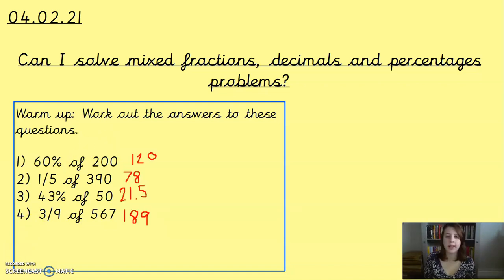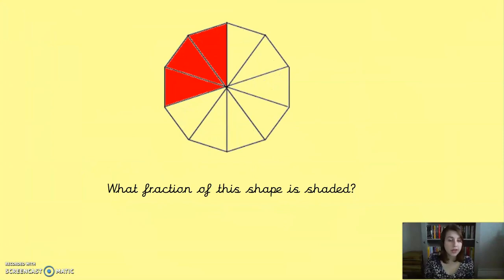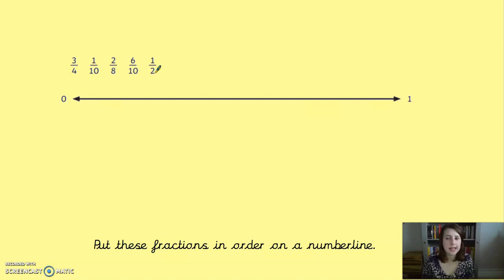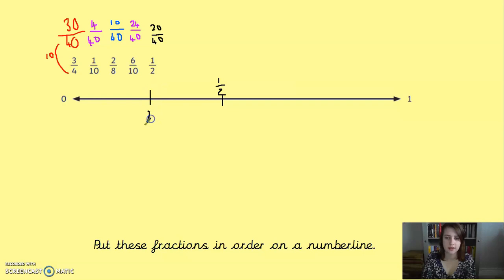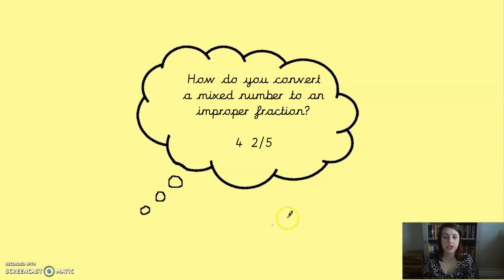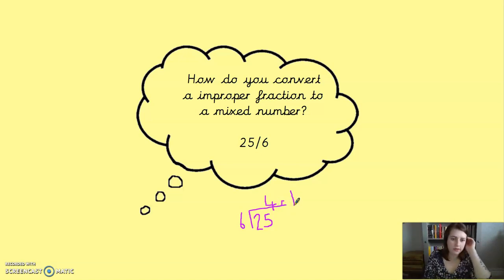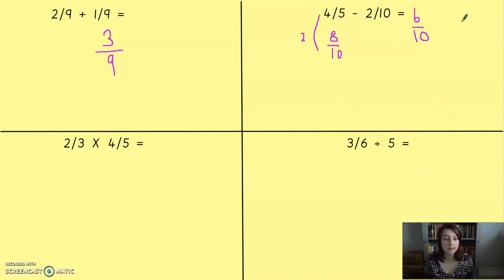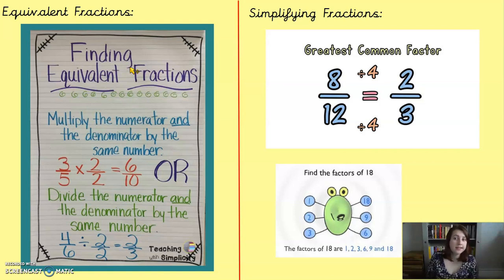4 2 21 Maths